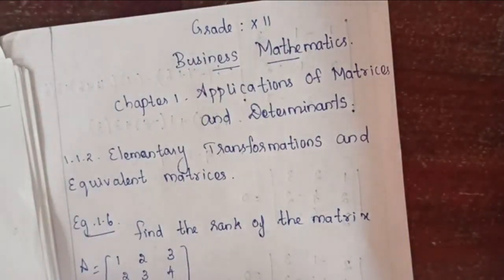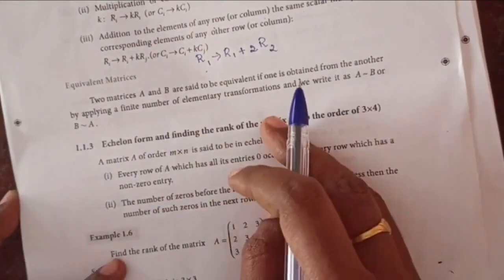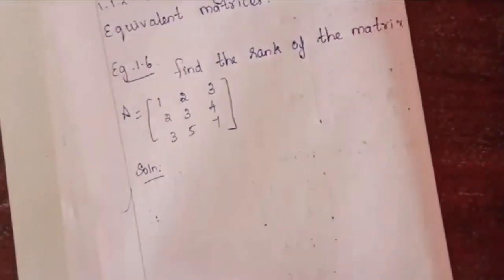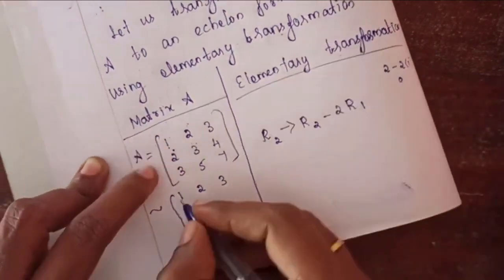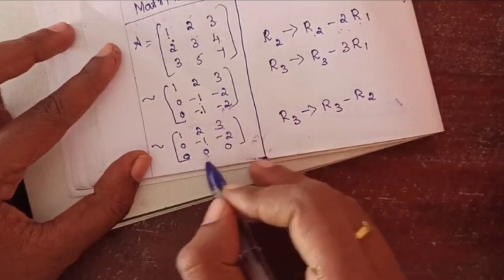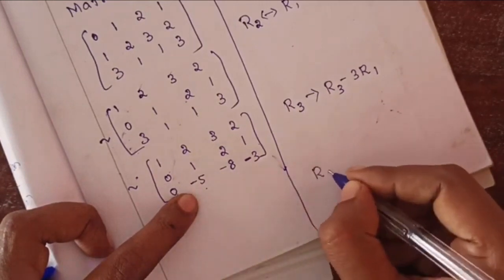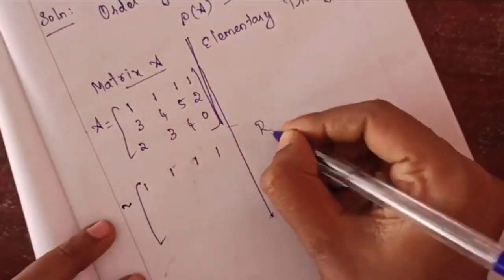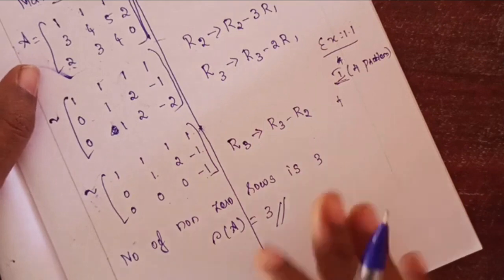Grade XII - Business Maths || Rank of a Matrix || Online Class, Bethlahem Matric School.